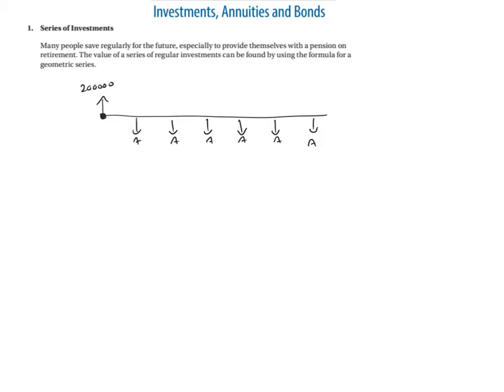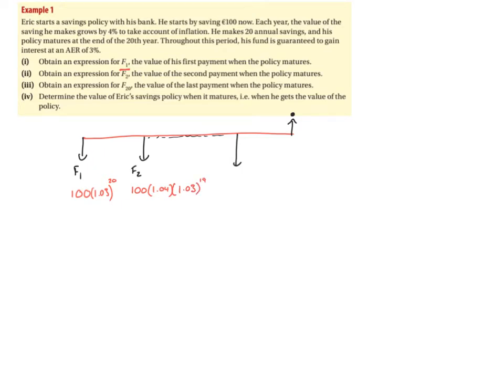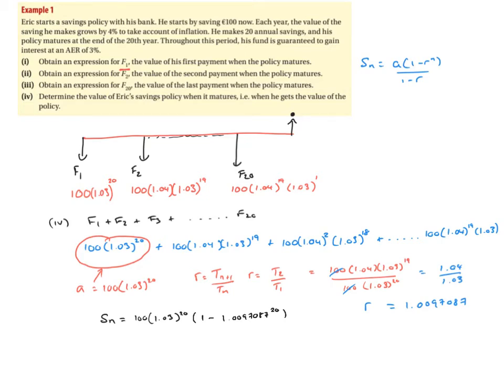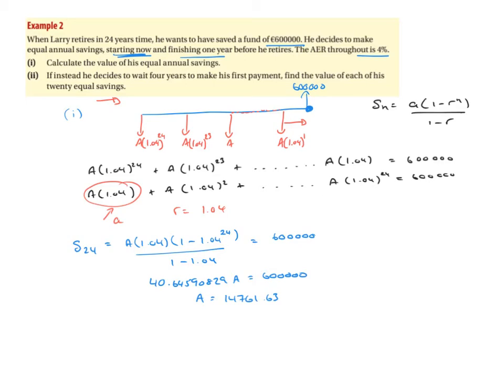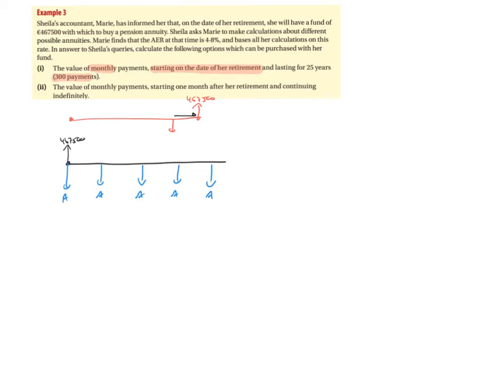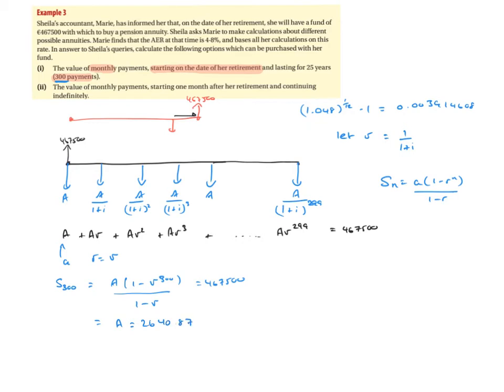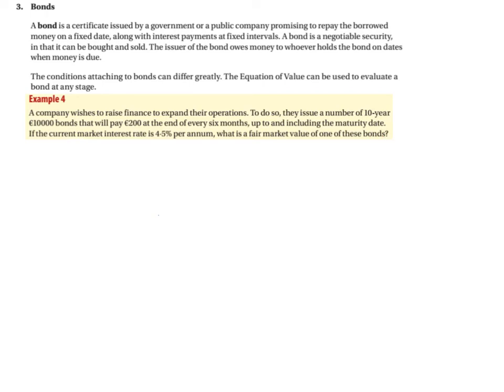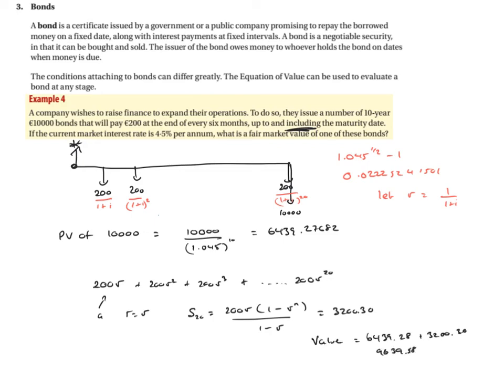31.5 investments and bonds